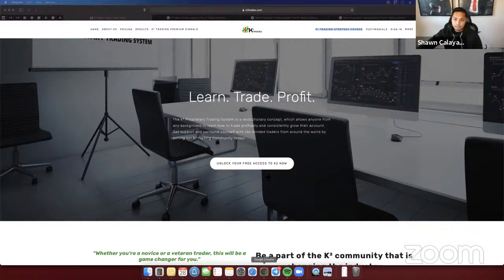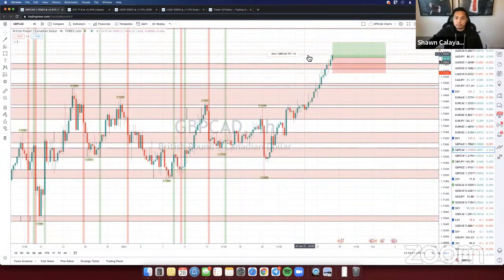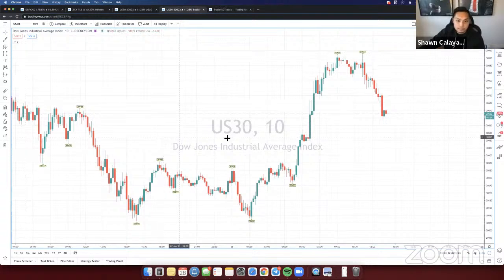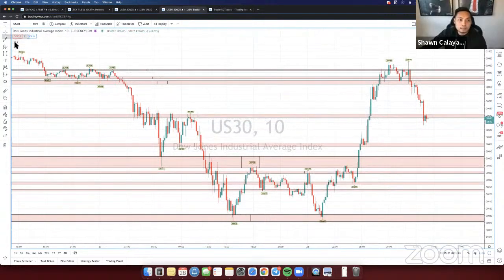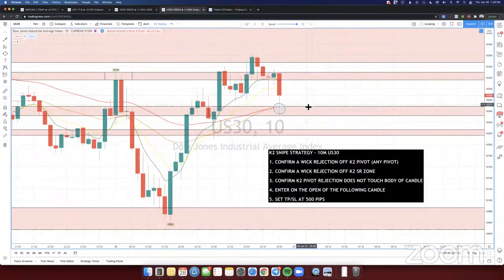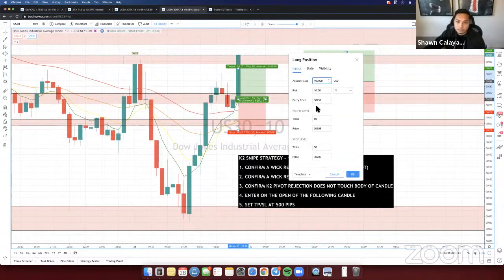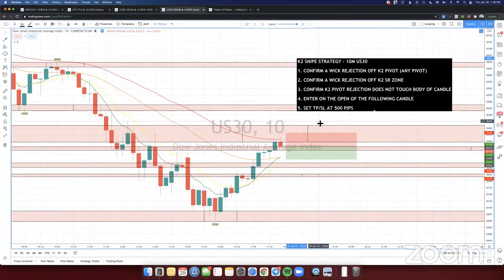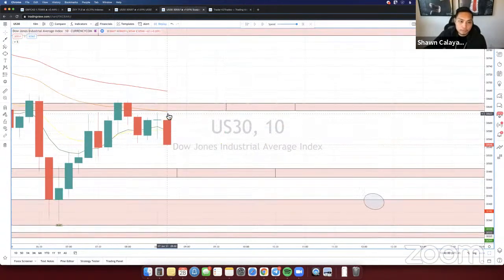K2 TRADES LIVE MENTORING SESSION - January 28, 2021 | FOREX | INDICES